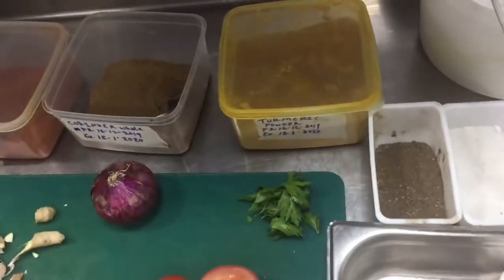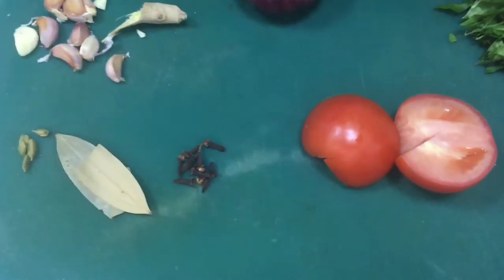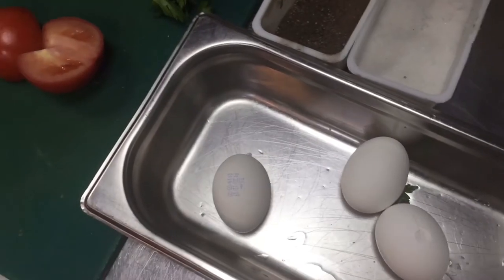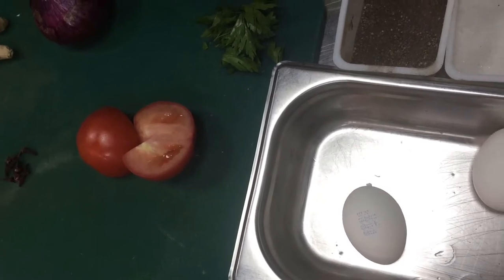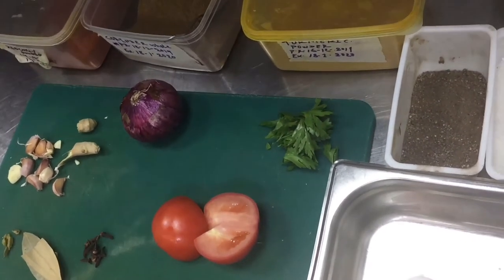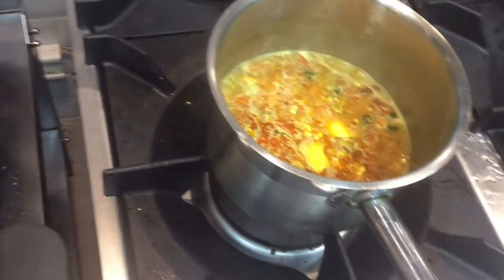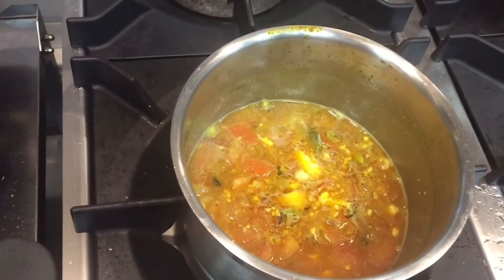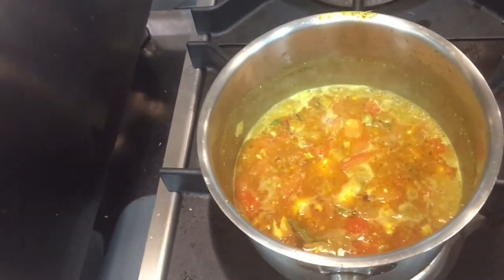Dhaba Style Anda Masala Recipe New ! ढाबा स्टाइल अंडा मसाला रेसिपी ! Egg Masala Recipe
How To Make Delicious Egg Curry At Your Home In Easy Way